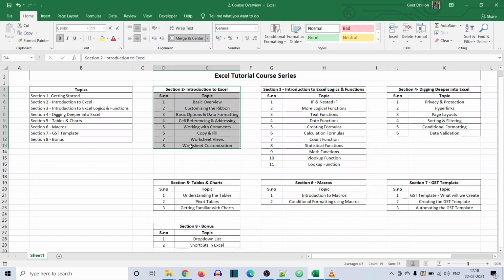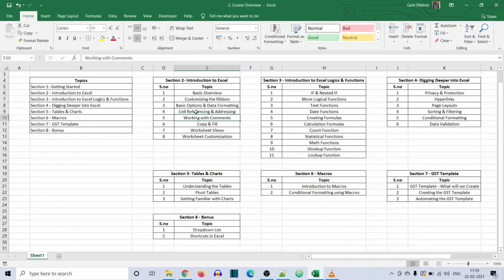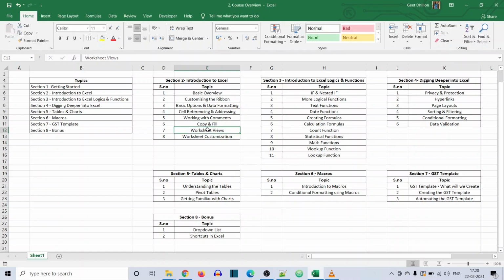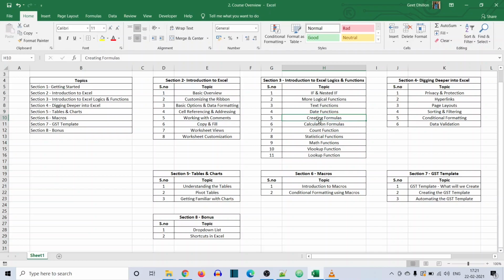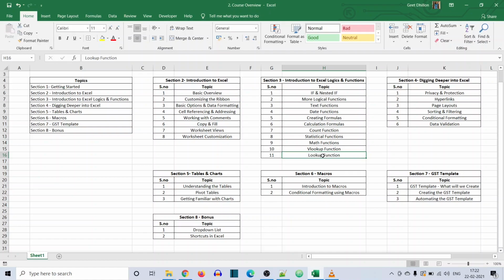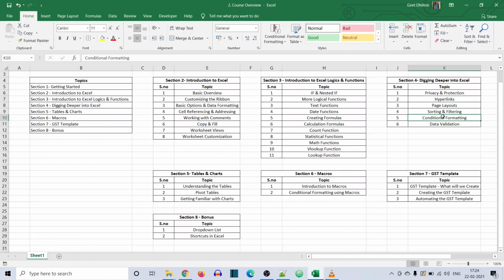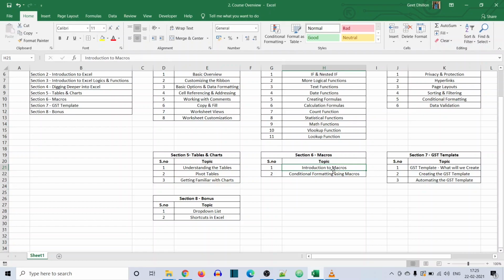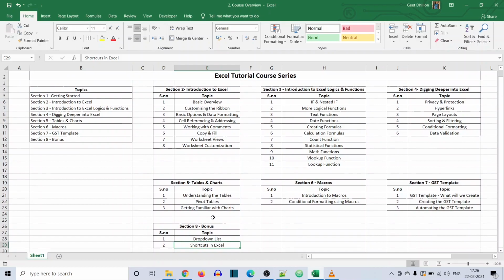Microsoft Excel Course in English (Beginner to Advanced) with Certification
Hey Everyone,
On your demand we have made the Excel course in English for you.

Check the link below for more info.